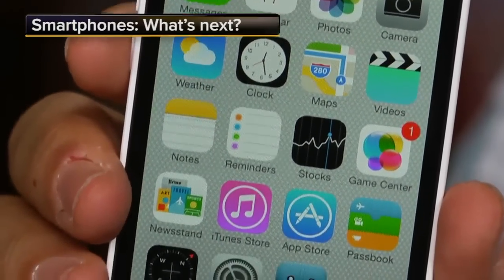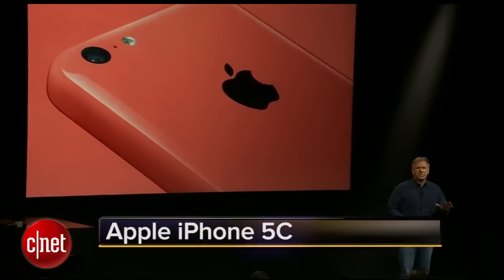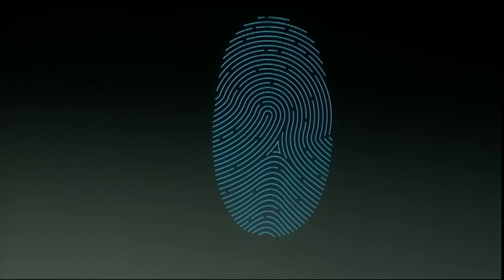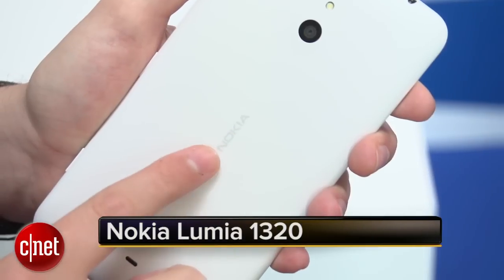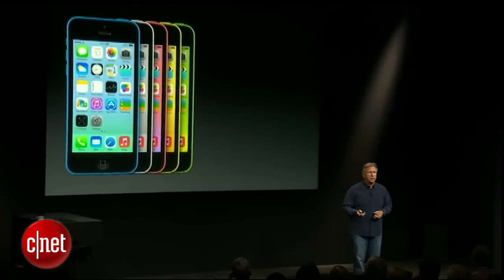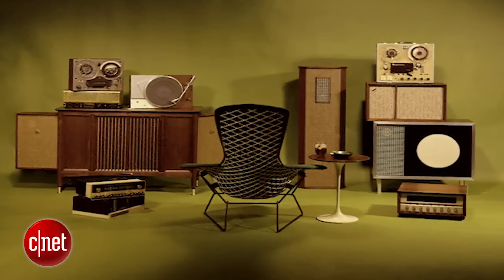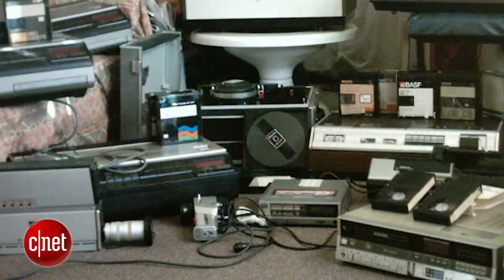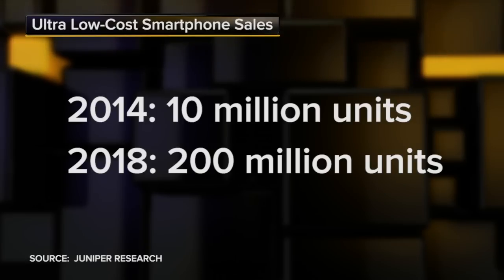Next Big Thing - Smartphone commoditization is here. So what now?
Lots of good phones at about the same price with about the same features. Find out why cost may be the next big thing in smartphone innovation.